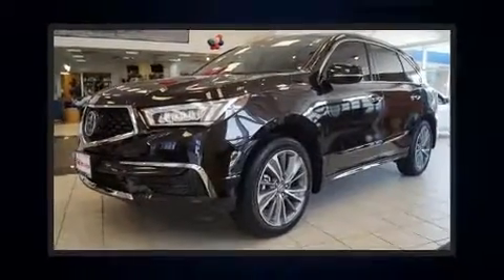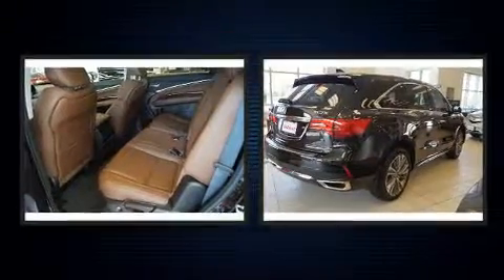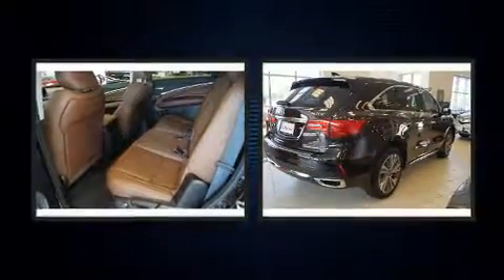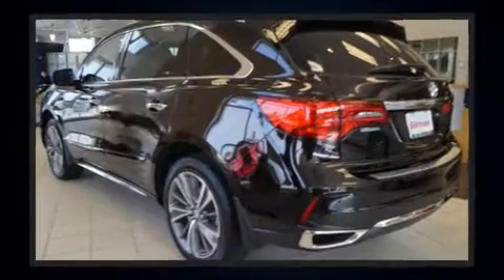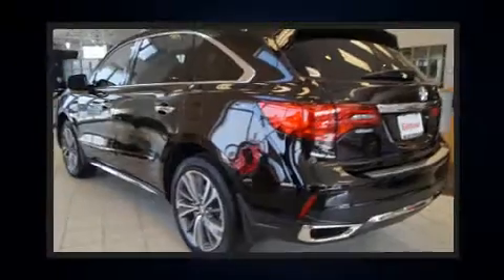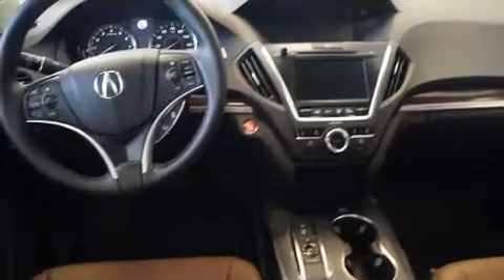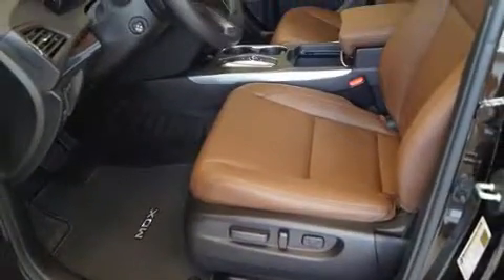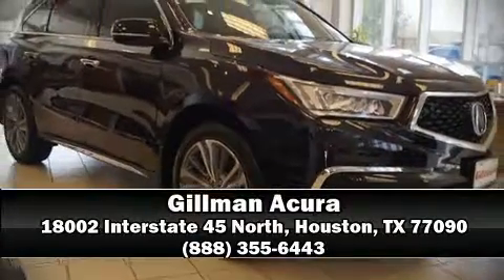2017 Acura MDX with Technology Package in Houston, TX 77090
Gillman Acura
18002 Interstate 45 North

Experience driving perfection in the 2017 Acura MDX. Acura prioritized fit and finish as evidenced by: heated seats, power moon roof, power door mirrors, rain sensing wipers, and much more. Brake assist technology provides extra pressure when applying the brakes. We have a skilled and knowledgeable sales staff with many years of experience satisfying our customers needs. We'd be happy to answer any questions that you may have.